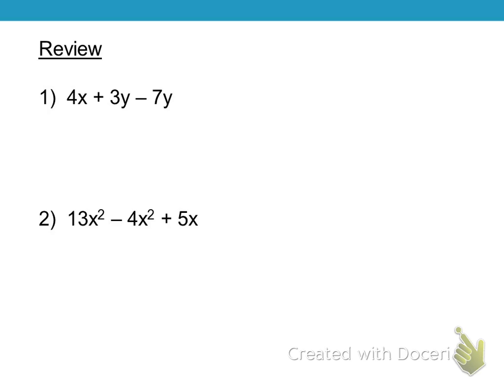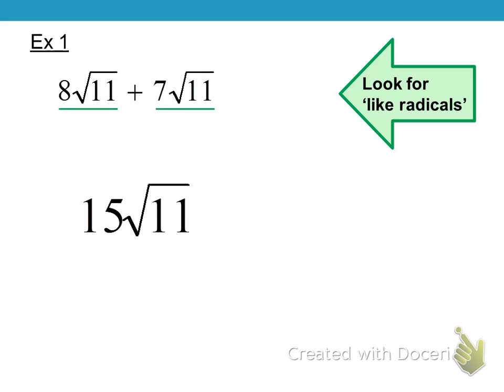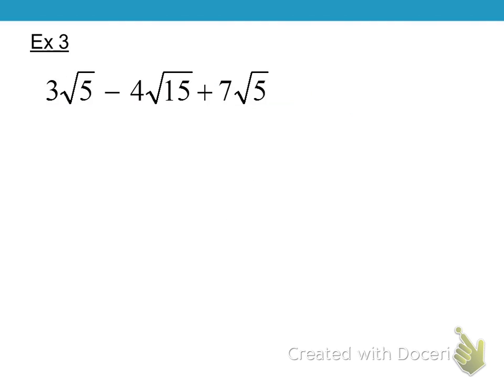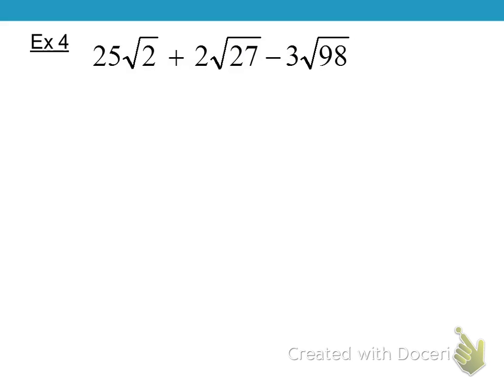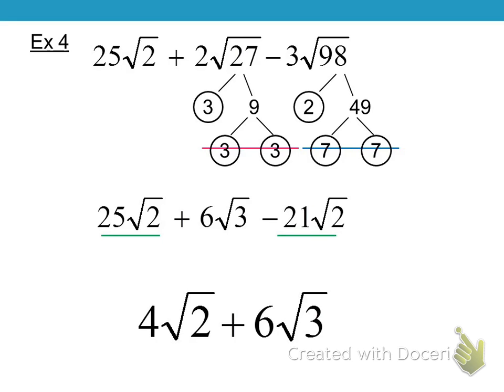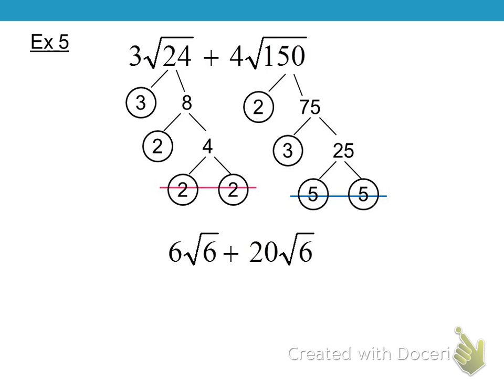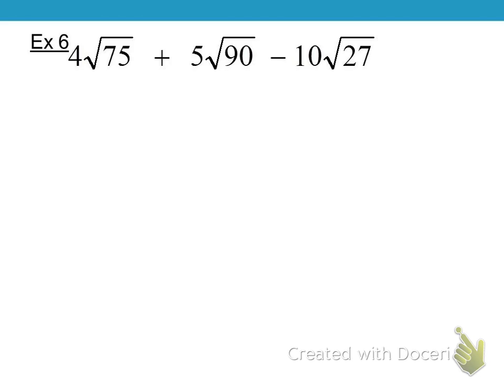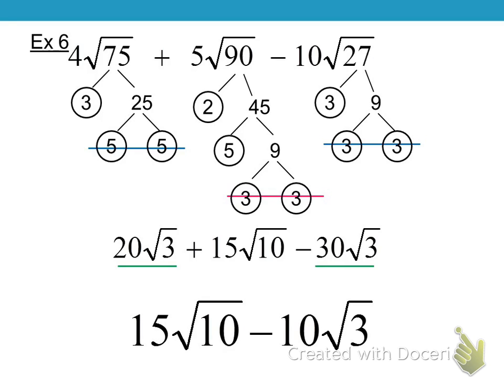Alg 1 Adv Ch 11 Day 5 4/16